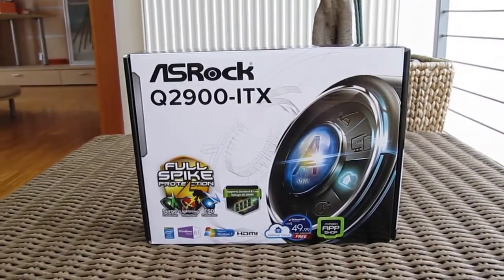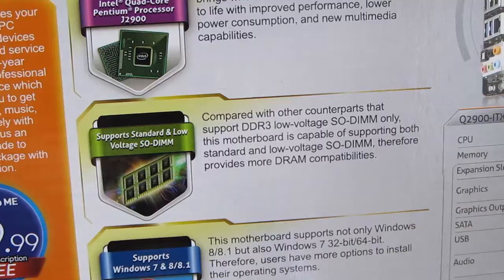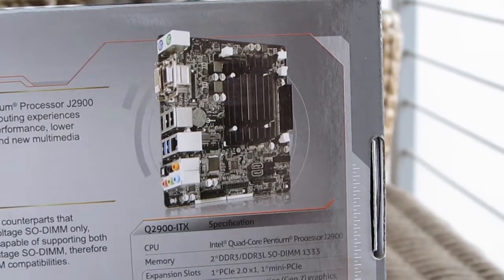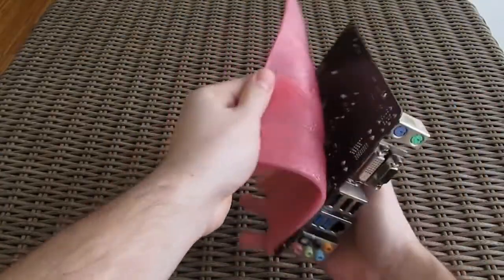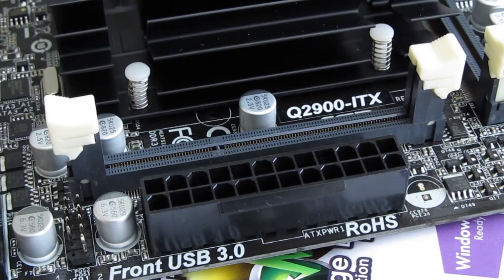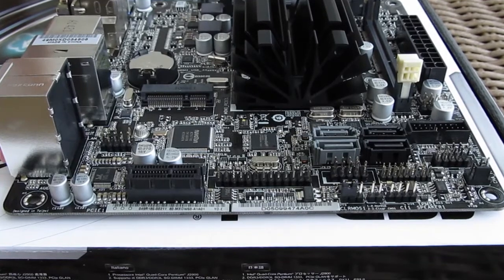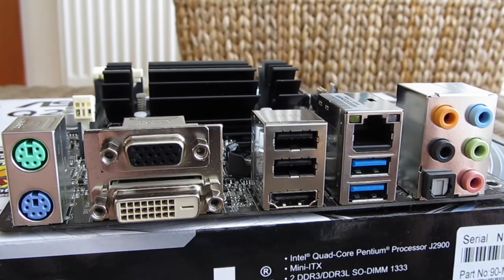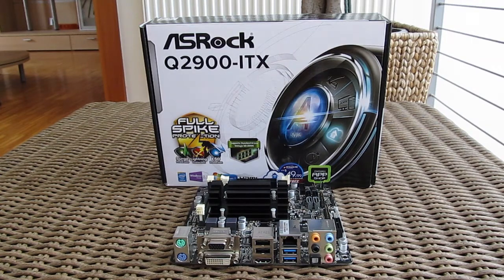ASRock Q2900 ITX Unboxing & Preview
ASRock Q2900 ITX motherboard offers an almost complete PC solution with the implementation of Intel's Pentium J2900 quad-core CPU